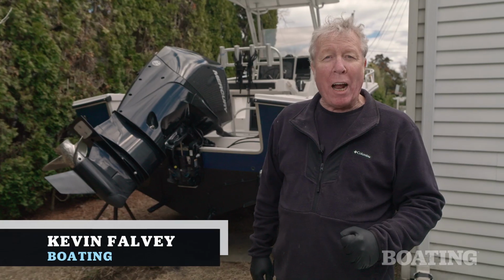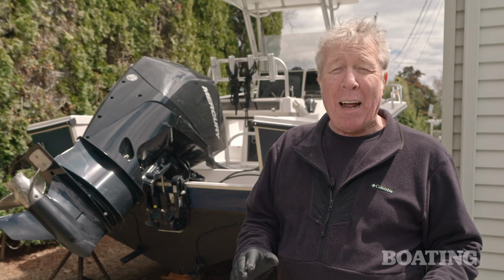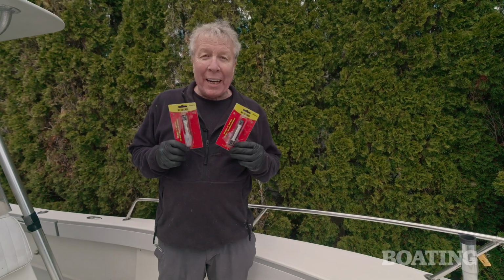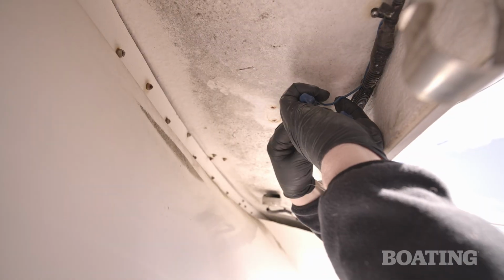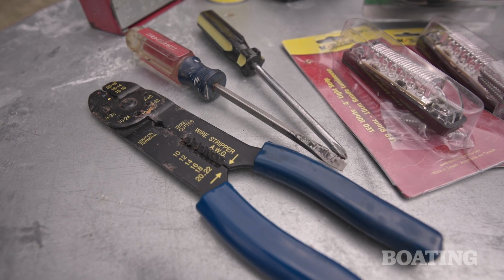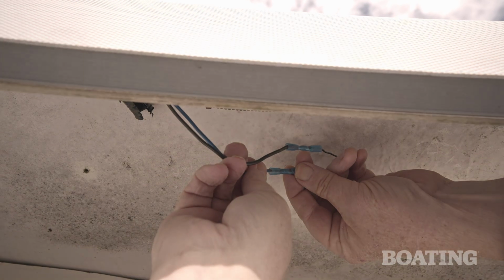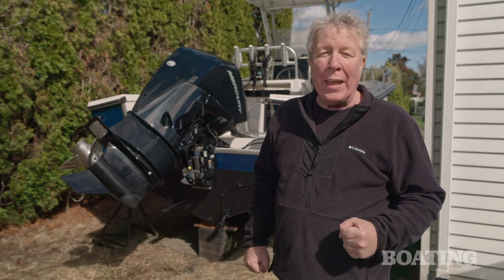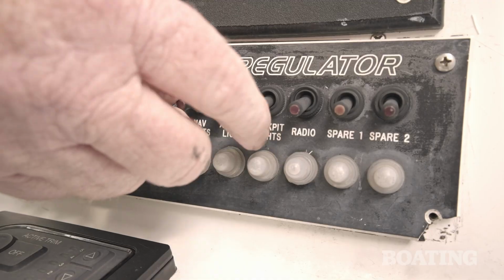Ask The Experts - Changing Courtesy Lights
In this installment of Ask the Experts, Boating Magazine’s Editor-in-Chief Kevin Falvey walks us through the task of upgrading from incandescent lights to LED lights. Kevin advises laying out all your parts from Sierra before you begin to make this simple task even simpler.